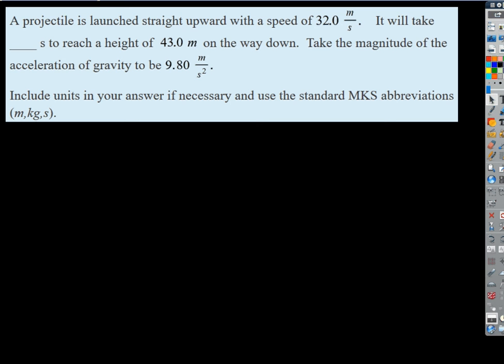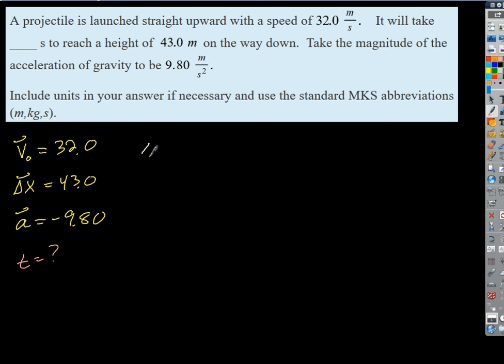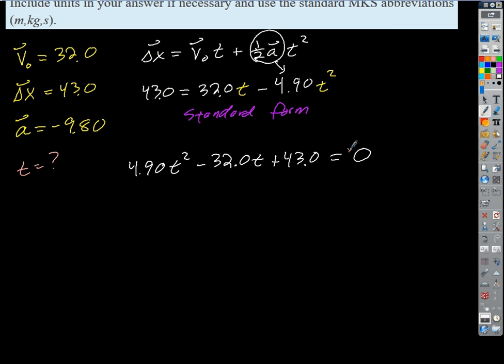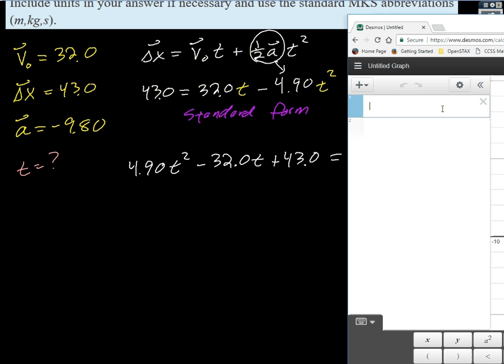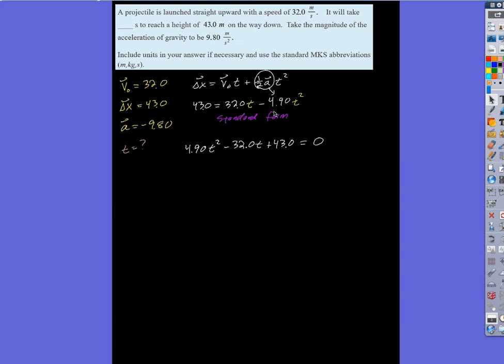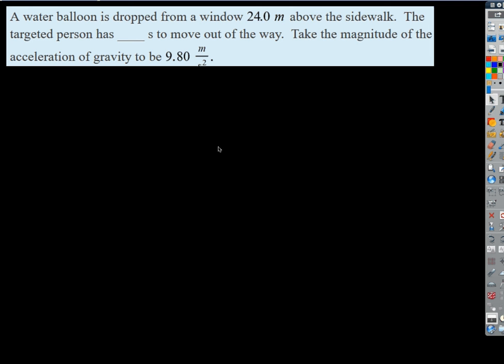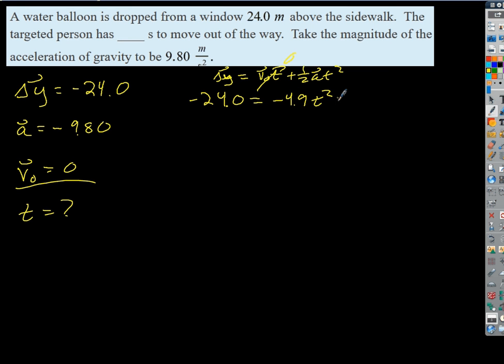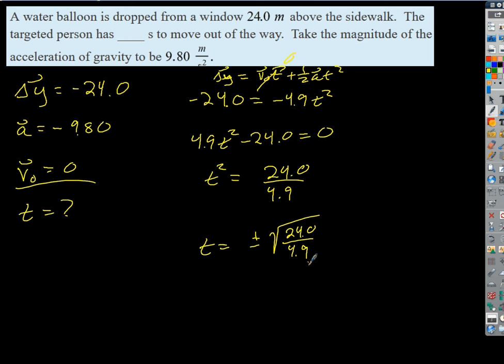2017 10 03 Kinematics Problems